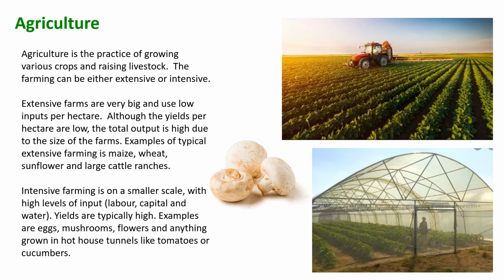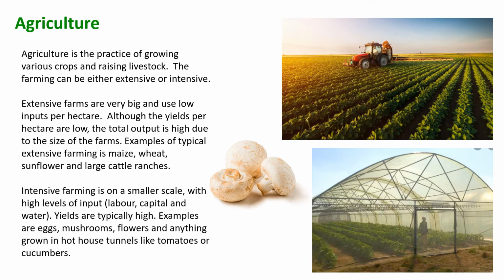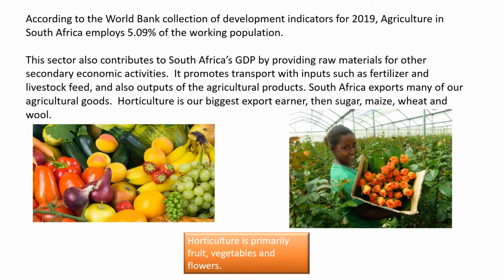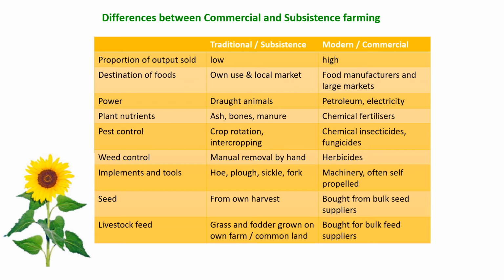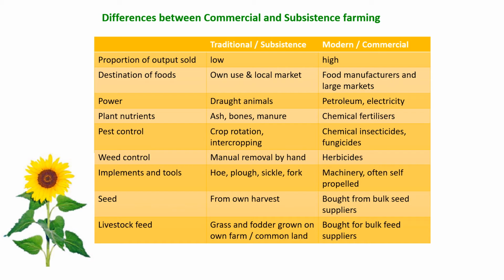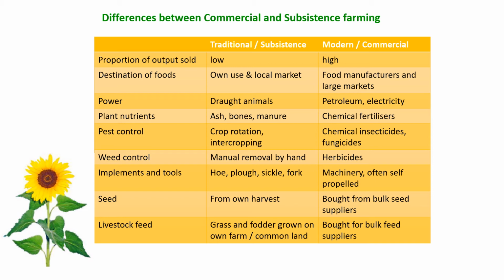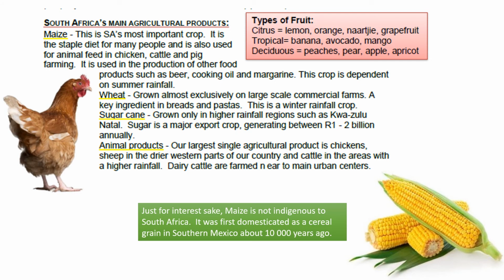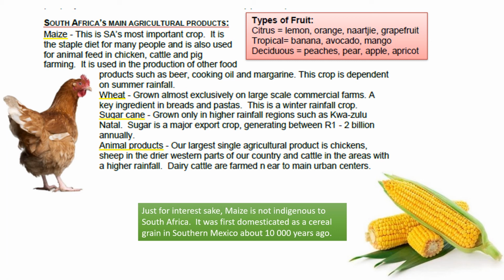Grade 12 Economic Geography Lesson 2